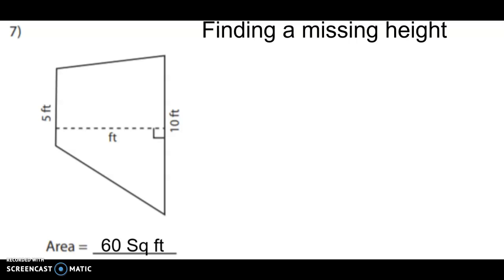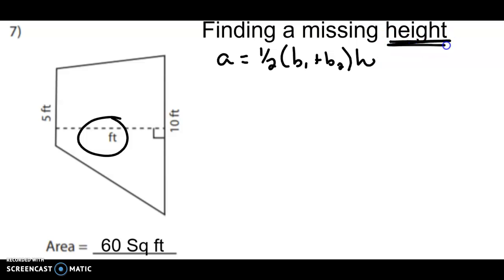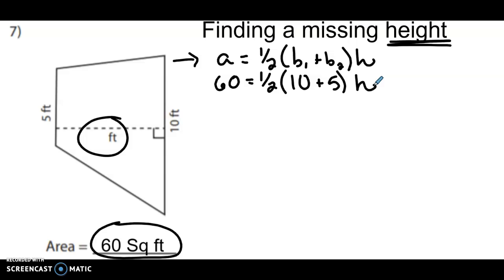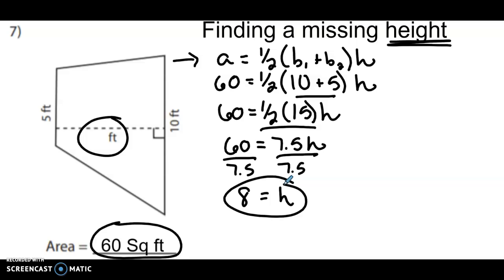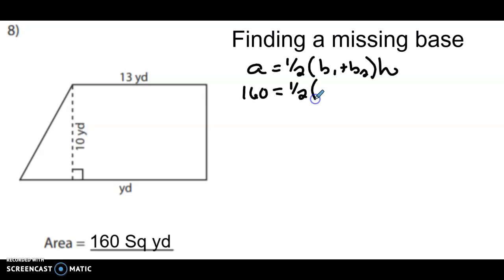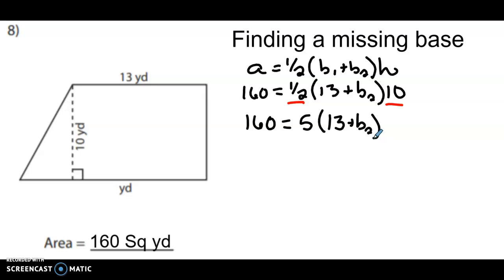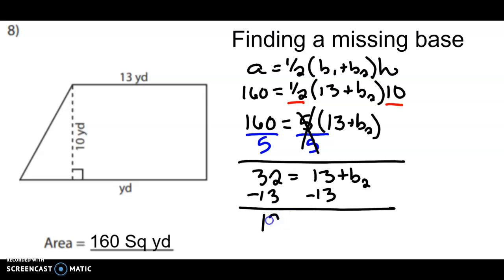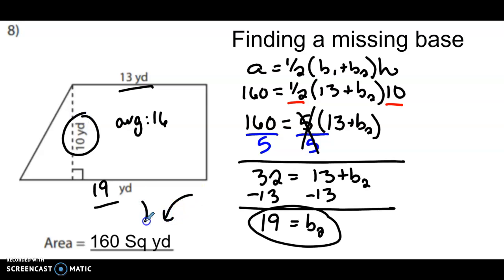Finding Missing Parts of a Trapezoid Given the Area